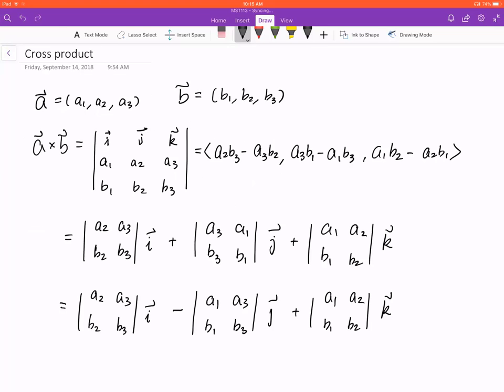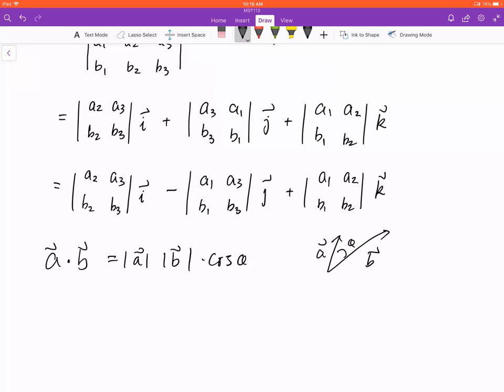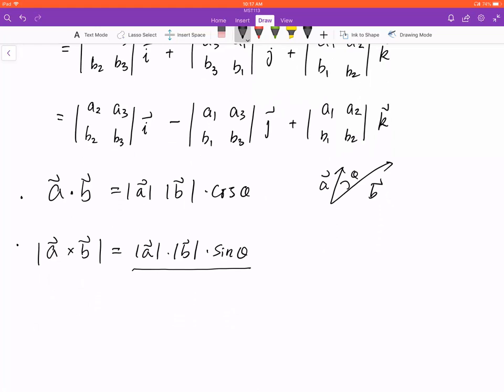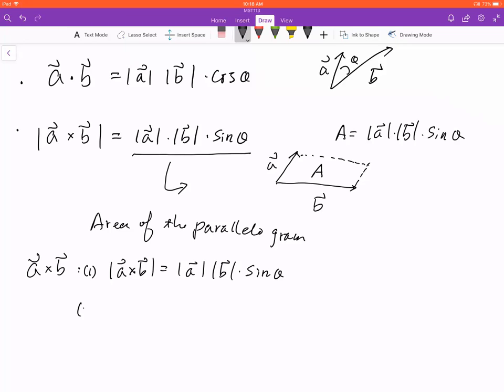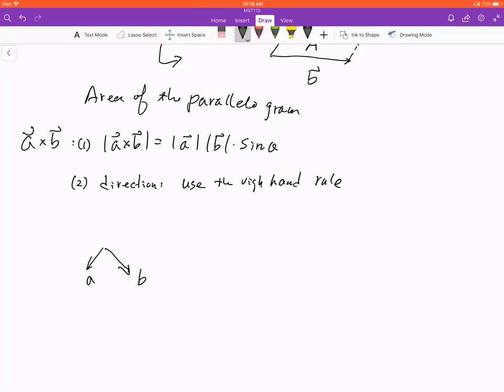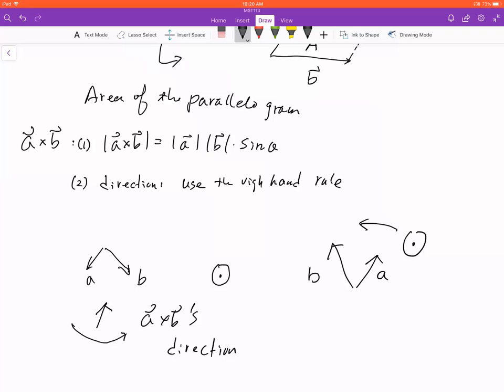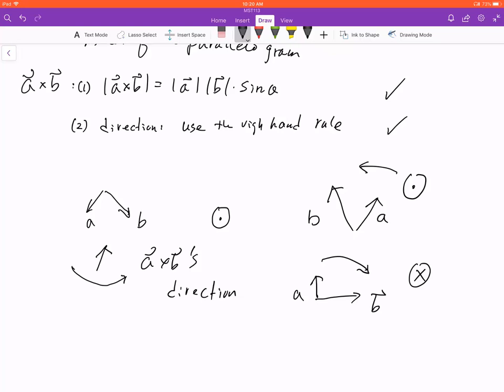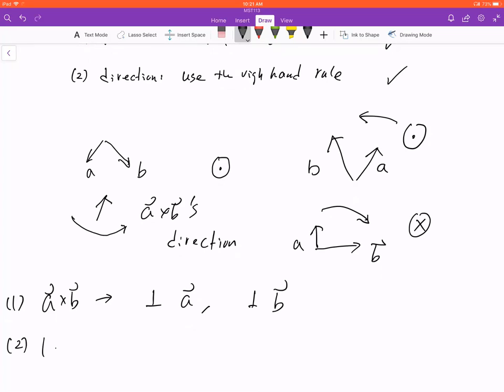Cross Product I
Cross product of two 3D vectors.